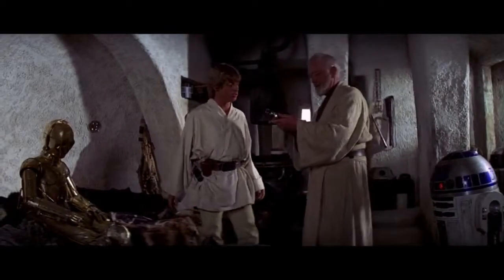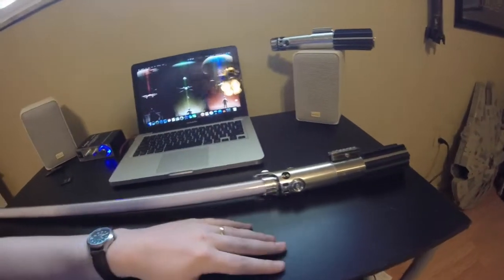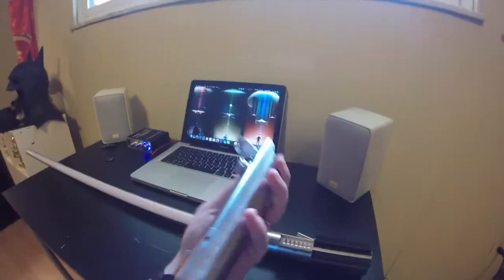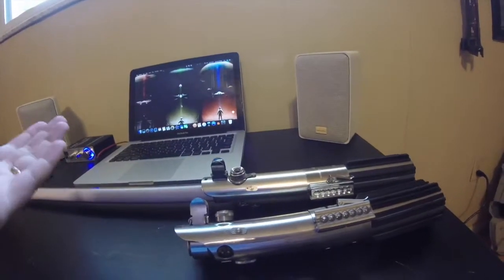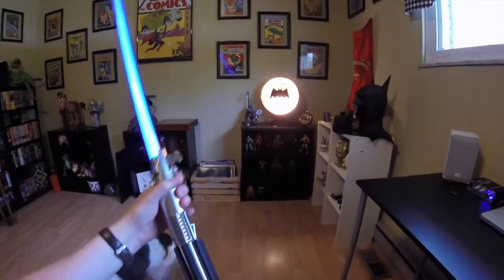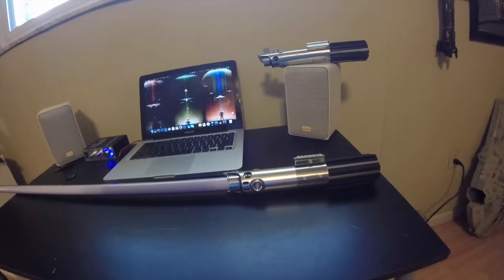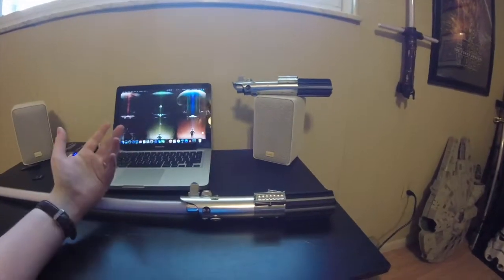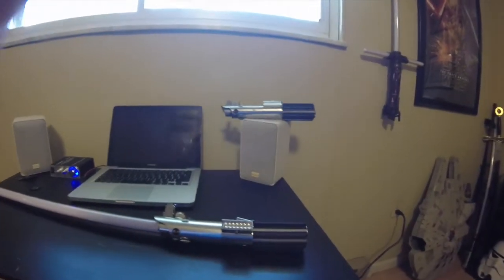Black Series Luke Skywalker ANH Force FX Lightsaber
A Review of the Black Series Luke Skywalker A New Hope Force FX Lightsaber by Hasbro. Also a size comparison between it and a vintage Graflex Flash.